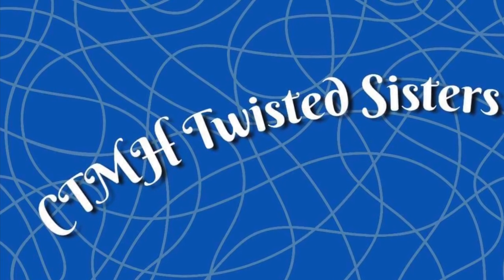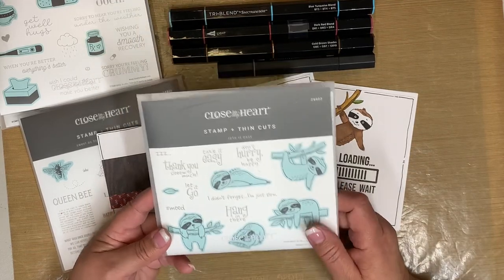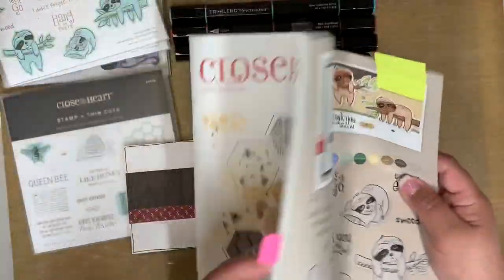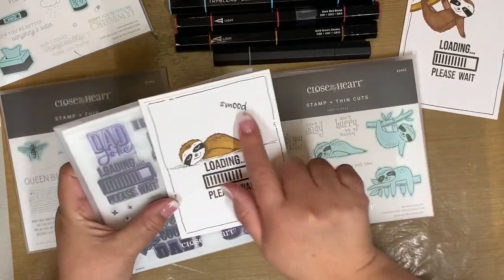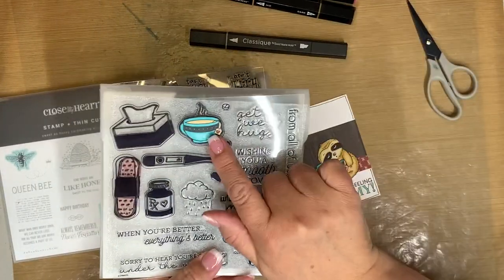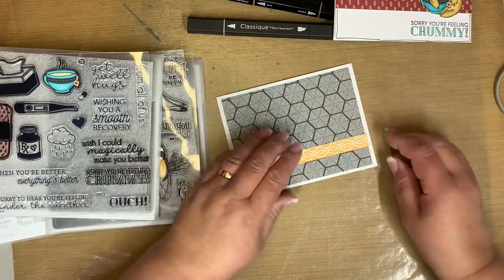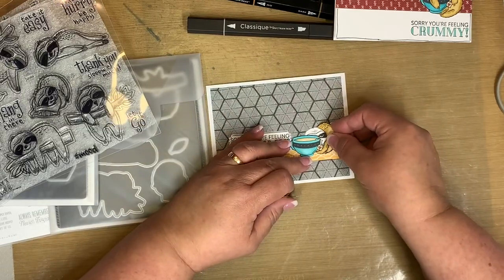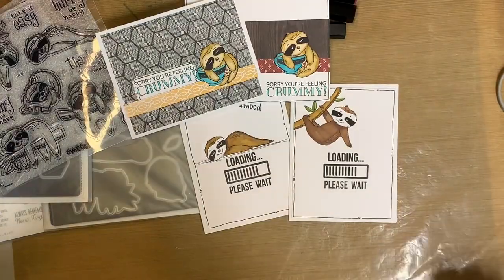Jan/Feb Twisted Sister Hop-Sloth cards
Supplies used today include: X7276B Sweet As Honey paper pack
Z4402 Take It Easy (sloths) stamp and thincuts
Z4401 Under the Weather stamp and thincuts
Z4406 Sweet As Honey Card making Workshop , stamp set

Tri-blend markers:
Z2489 Blue Turquoise Blend
Z2497 Dark Red Blend
Z2516 Gold Brown Shades

Z1836 non-stick micro tip scissors
Z4189 Intense Black Ink (best ink for colouring, it does not bleed)
Z3517 Black journaling pen
X254 cards and envelopes

All supplies can be purchased here:
sandyzim.closetomyheart.ca

Here is a list of the other videos in this series.

January 5: Katy Donaldson Taylor